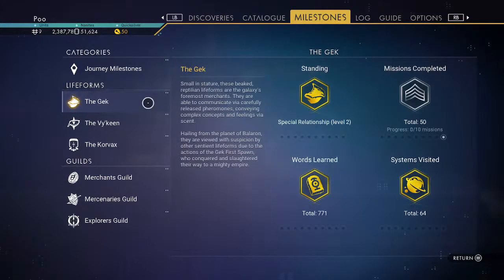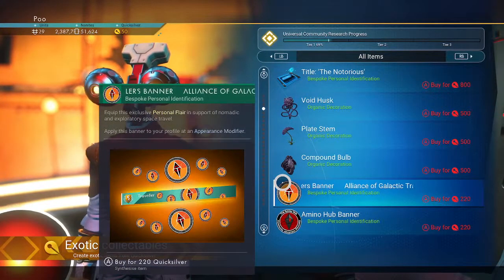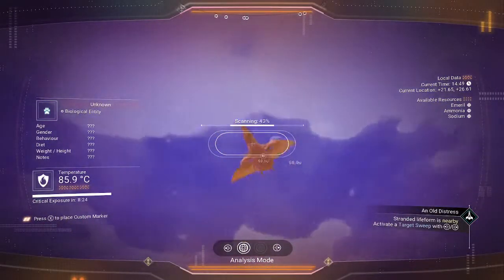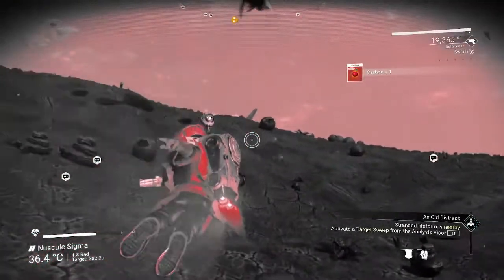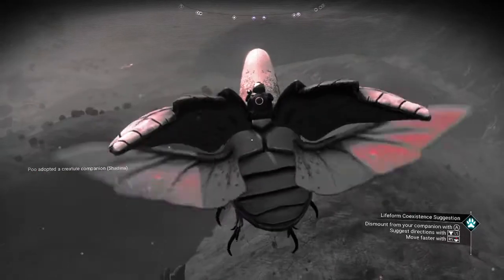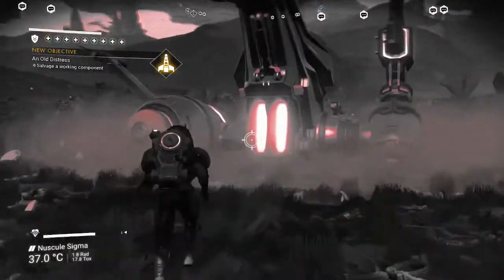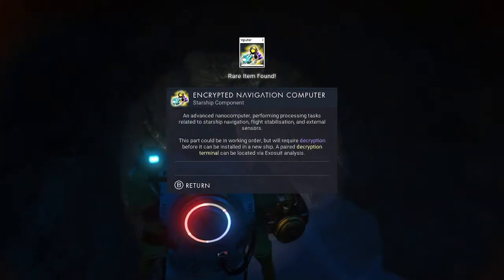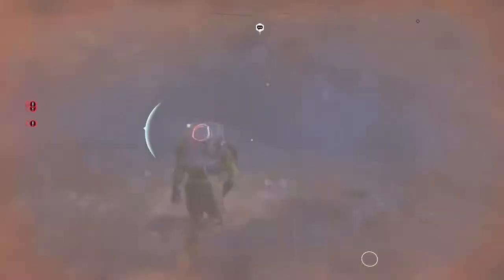No Man's Sky Playthrough Ep 54 - Running missions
Expedition 2 was too short and bugged so instead of grinding on something I wasn't enjoying, I just played games I found fun. Sometimes having a timed event actually does the opposite and makes me not want to play that game.